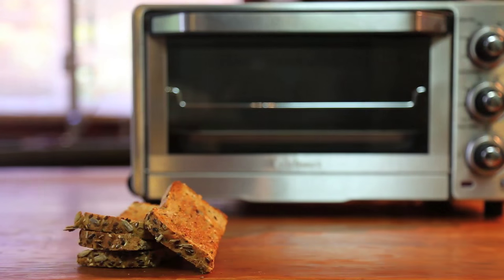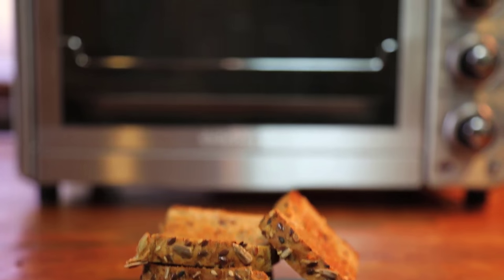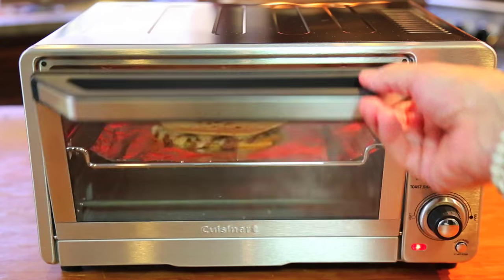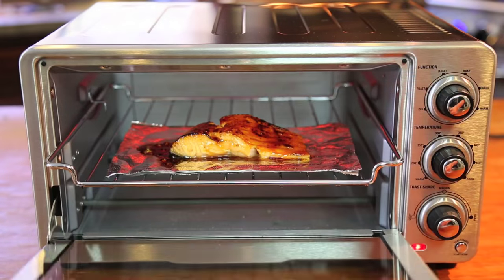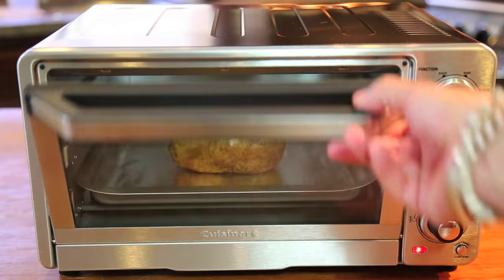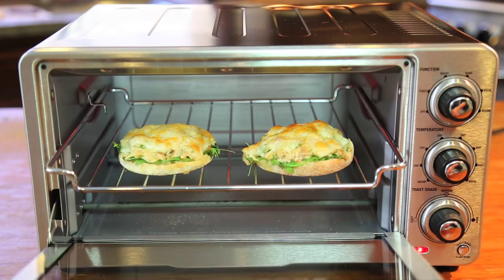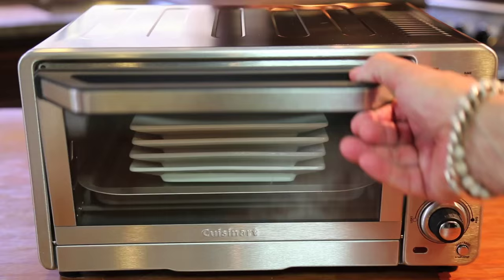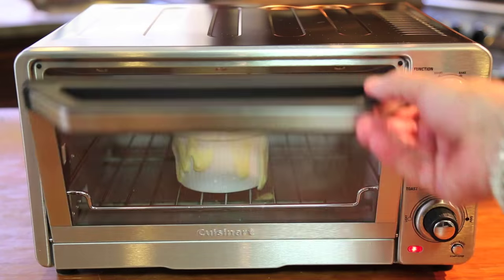The Toaster Oven - Versatile Is An Understatement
Your toaster oven may be the most versatile appliance in your kitchen. It basically can cook almost anything.